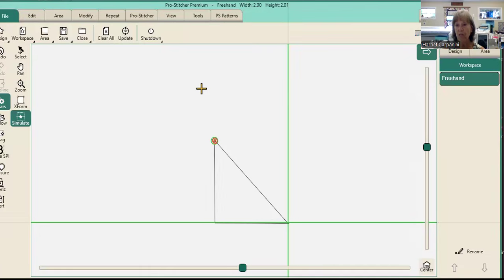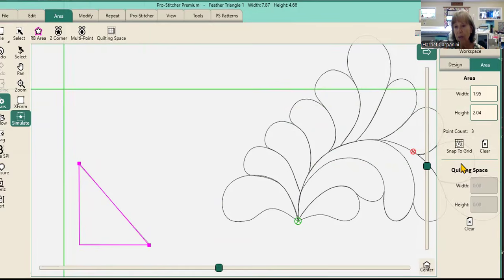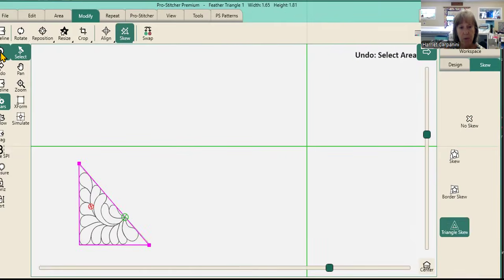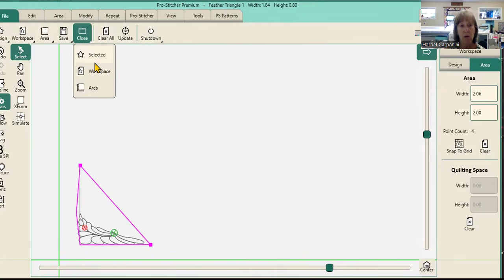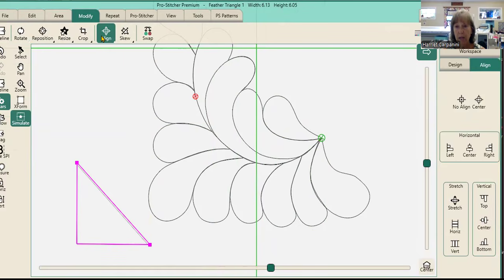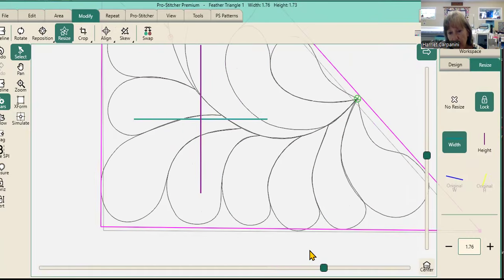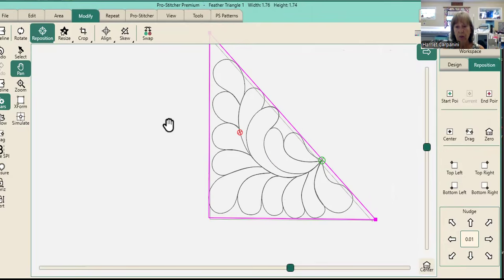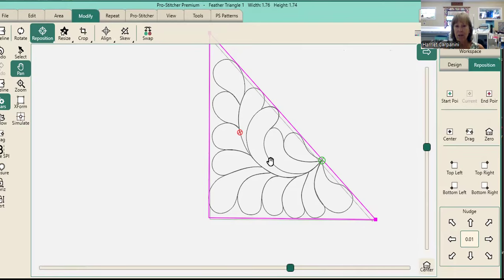Pro Stitcher Triangle Skew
Learn how to fit a triangle with Triangle Skew in Pro Stitcher Premium and how to use Align/Risize/Reposition in Pro Stitcher Lite.